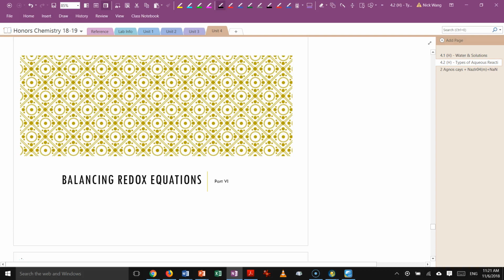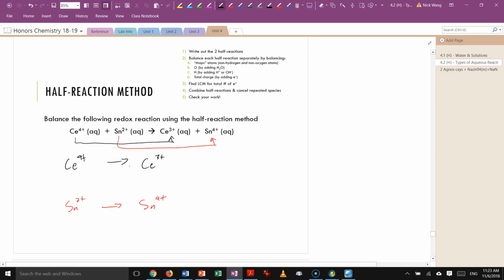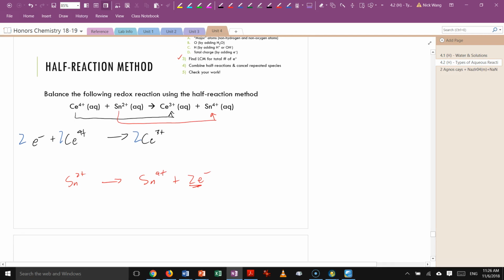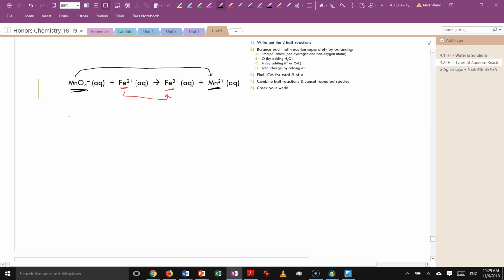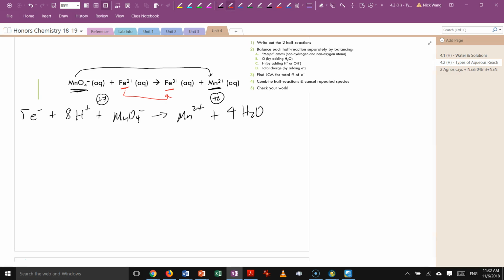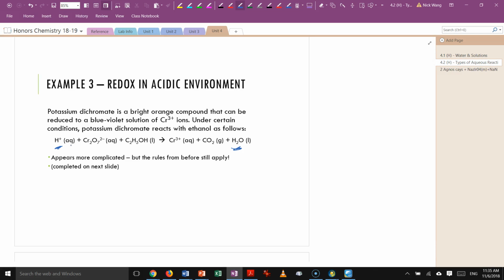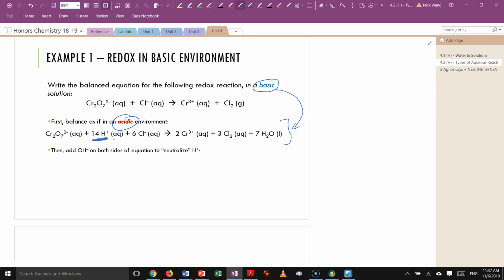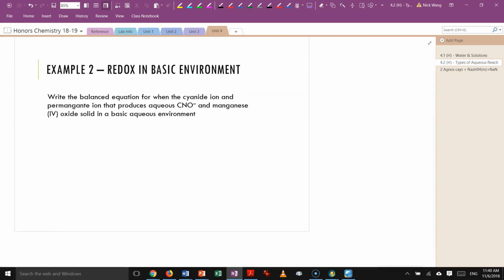4.3.5 (H) - Balancing Redox Equations